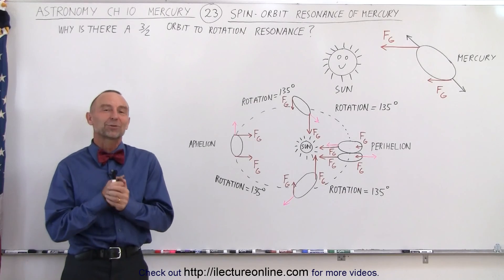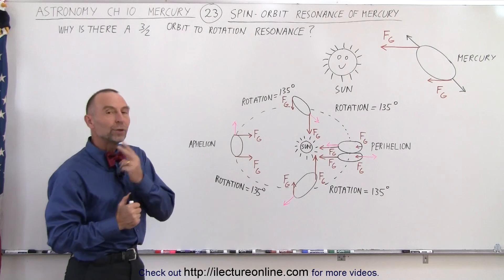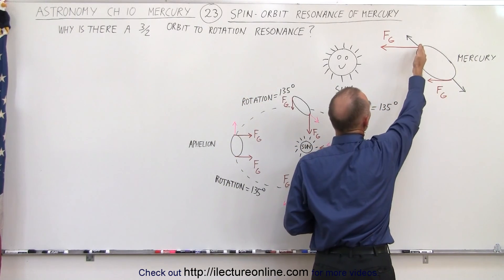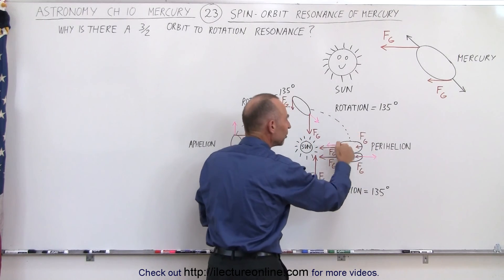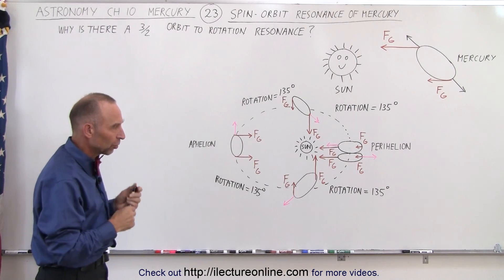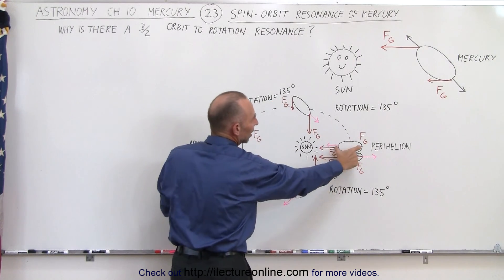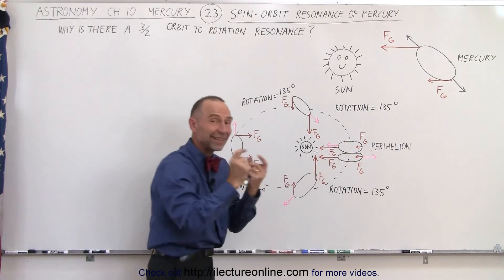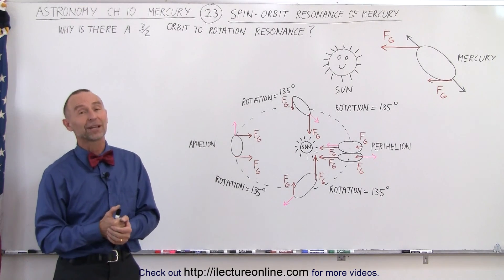Astronomy - Ch. 10: Mercury (23 of 42) The Spin-Orbit Resonance of Mercury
In this video I will explain the spin-orbit resonance of Mercury and why there is a 3-to-2 orbit-to-rotation resonance.